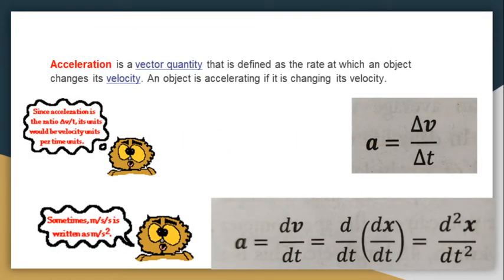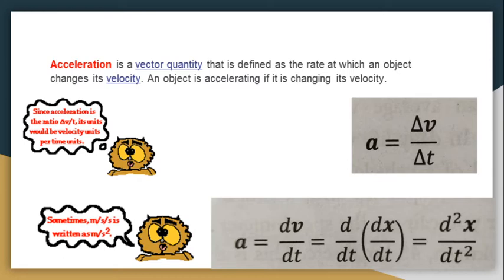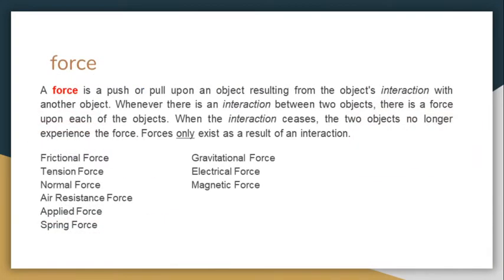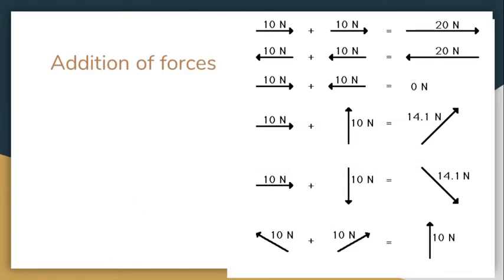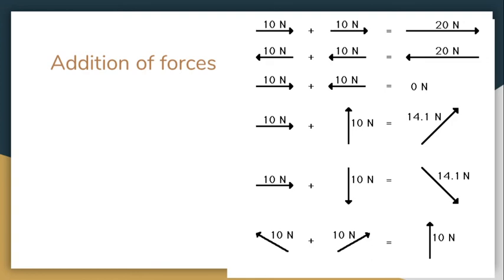accelaration and force